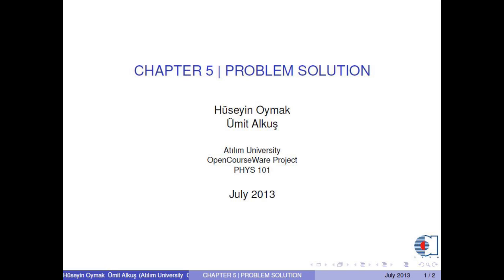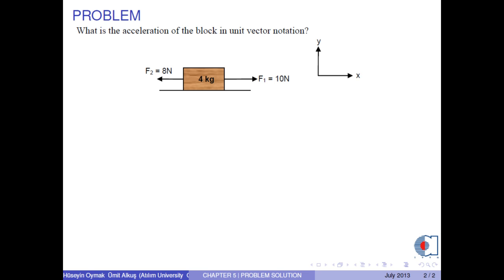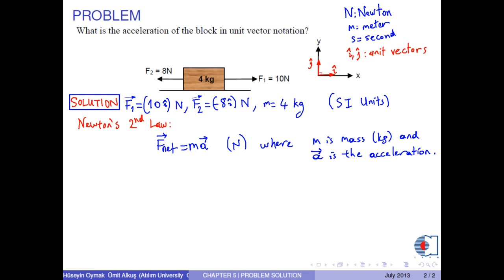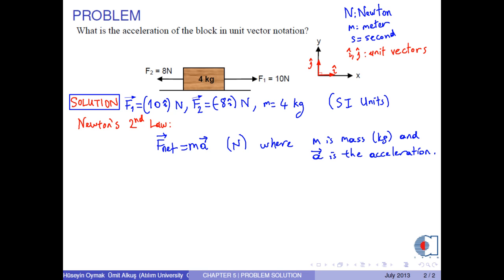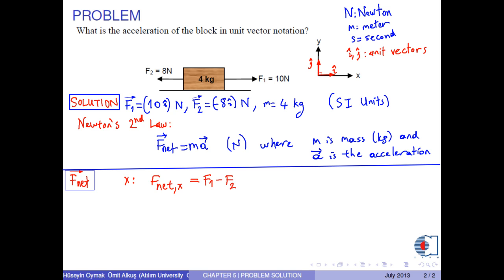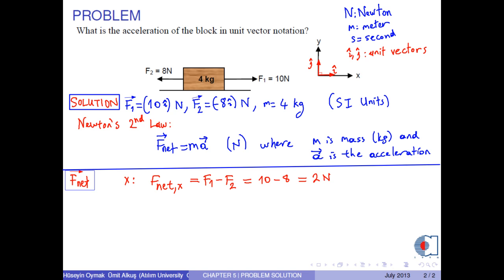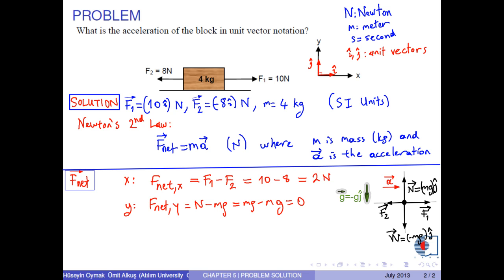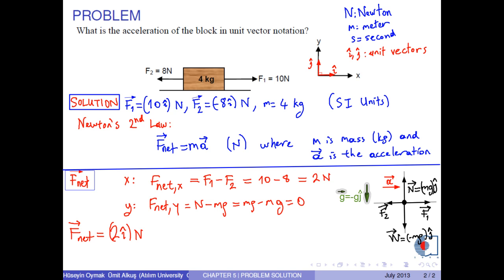chapter 05 problem 01 2nd law simple